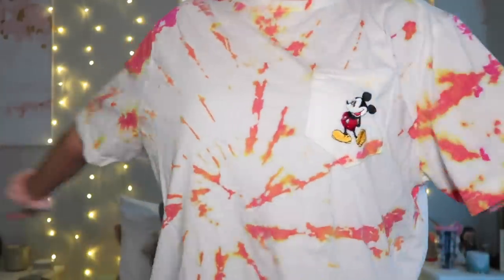☆ my disney ears and hat collection ☆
Shops Mentioned -

Xo, Bron

Channel intro by @cassdrawstuff on instagram